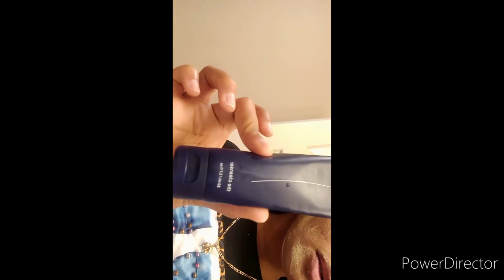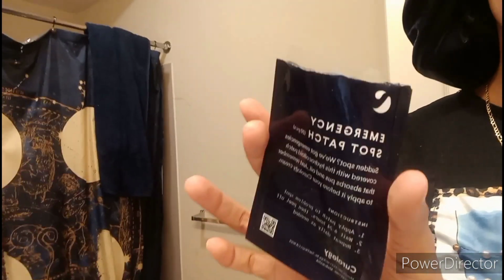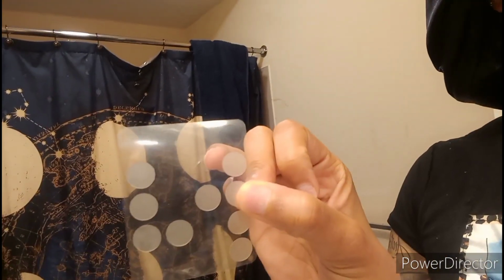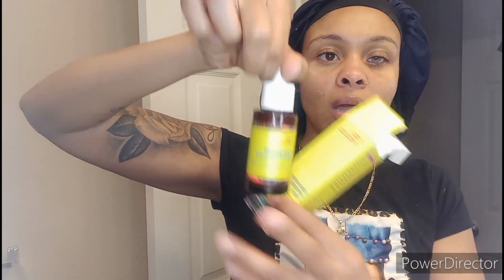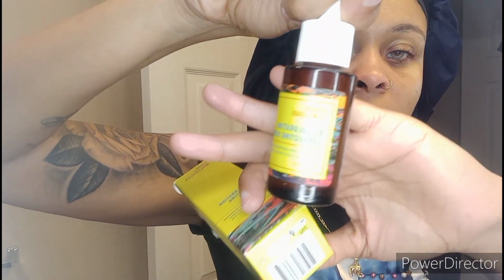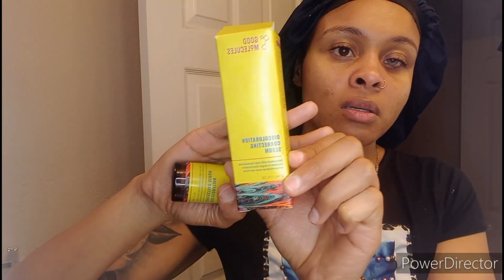TURMERIC MASK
APTO turmeric mask